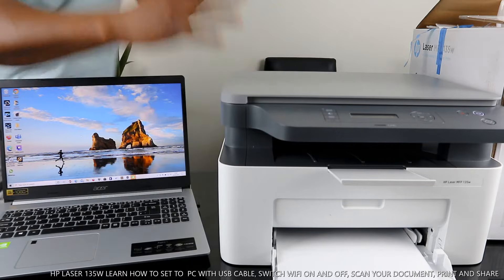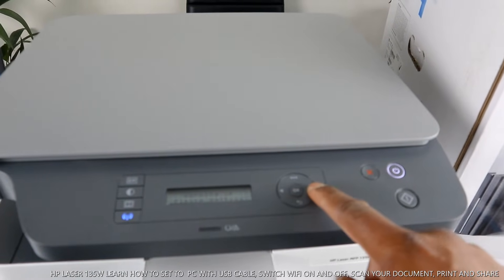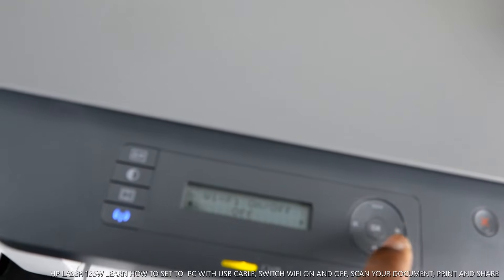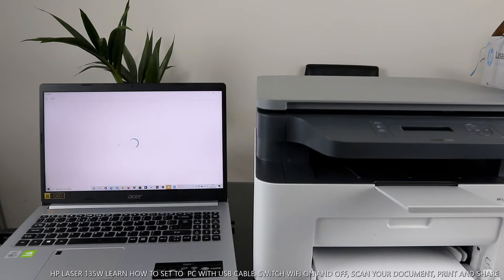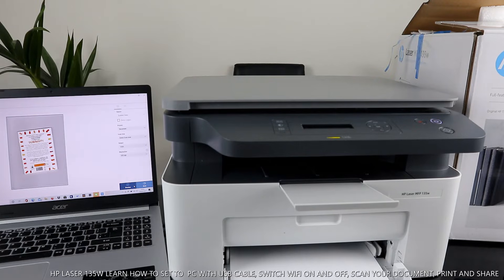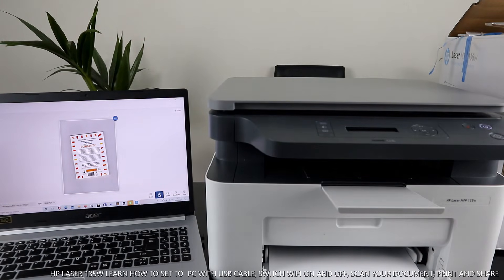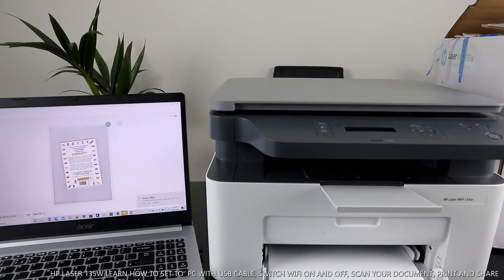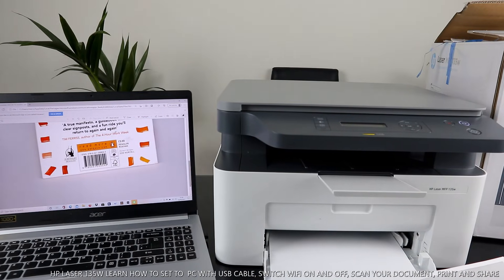How to Set up HP Laserjet 135W To PC With USB Cable, Scan Your Document, Print, and Share To Email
Connect your HP LaserJet 135w to WiFi using phone or laptop. Step-by-step instructions + troubleshooting. $12 instant PDF.
How to set up HP LaserJet 135w to PC with USB cable, scan documents, print, and share to email - complete tutorial in this video.

HP LaserJet 135w Overview:
The HP Laser MFP 135w is a high-performance multifunction laser printer with printing speeds up to 20ppm. Perfect for office use with reliable mono printing, scanning, and copying at an affordable price.

Key Features:
- Built-in WiFi and WiFi Direct connectivity
- Print from smartphone or computer
- Compatible with Windows and Mac
- USB port for direct printing and PC connection
- 128MB RAM for easy document access
- 600MHz processor with 1,200 x 1,200 dpi resolution
- Sharp, bold text and graphics with laser technology
- Compatible with HP Smart App, Google Cloud Print, Apple AirPrint

Media Compatibility:
Works with multiple paper types including cotton, labels, and cardstock. Supports A4, A5, B5 (JIS), Oficio, and Envelope sizes (DL and C5). Media weight: 60-163 gsm.

(Amazon)
Toner Cartridges (Amazon)
USB Cable (Amazon)